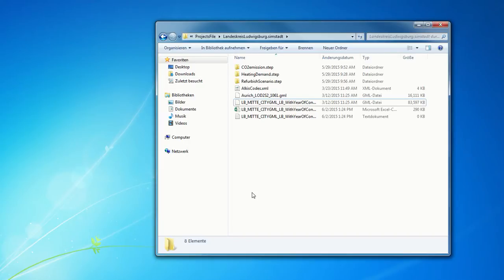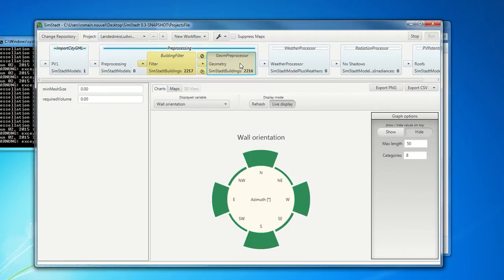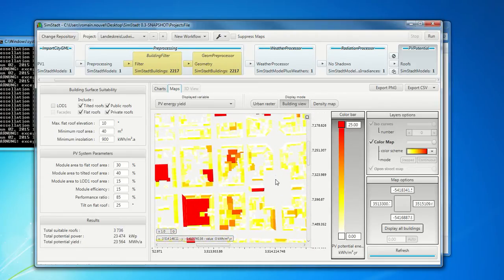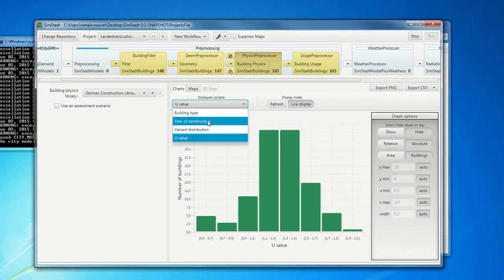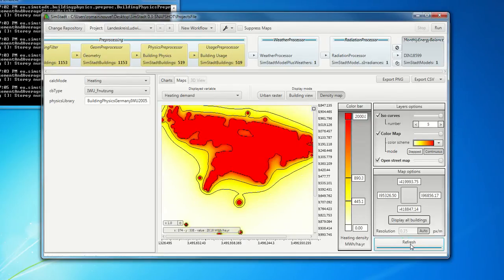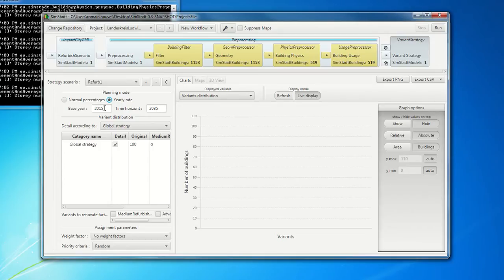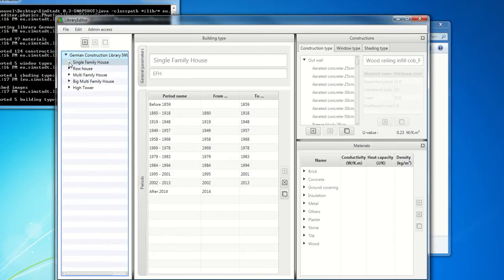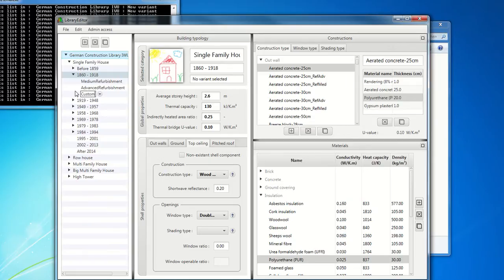SimStadtTutorial 2015 06 02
SimStadt Tutorial by Romain Nouvel